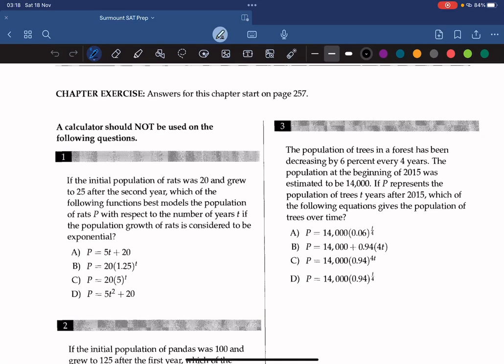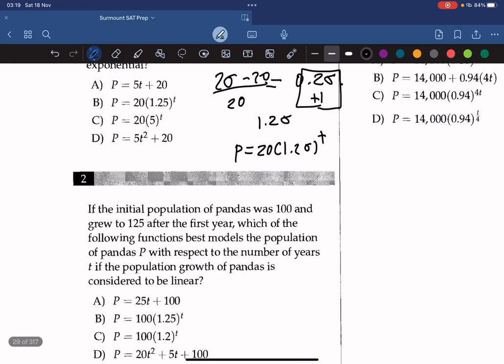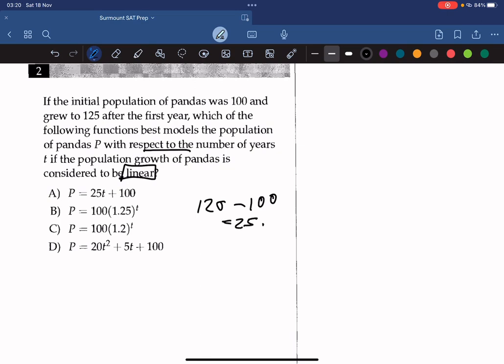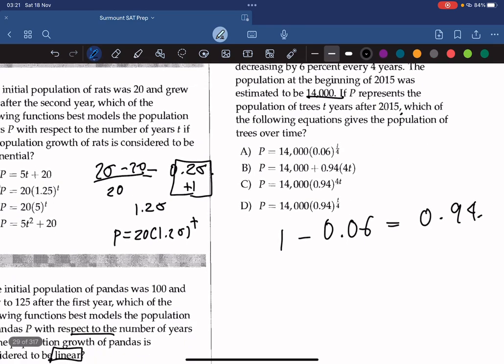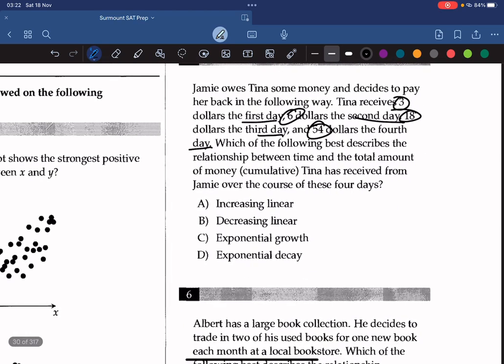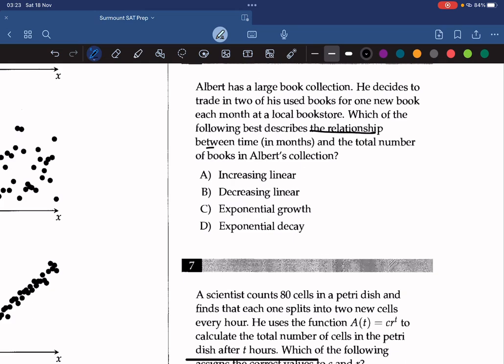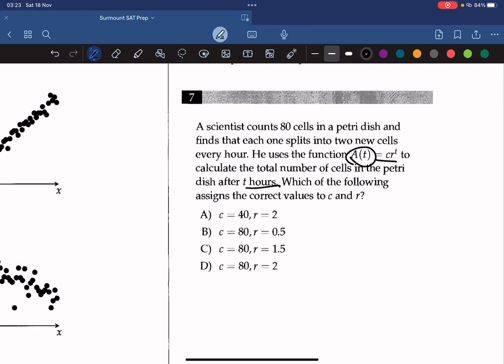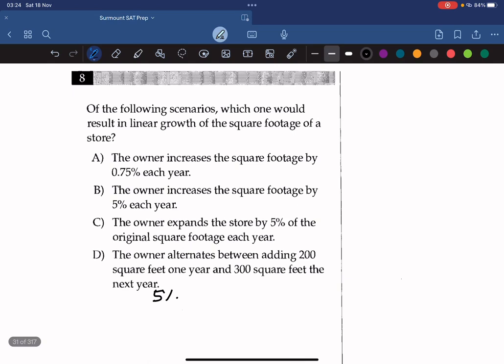College Panda SAT Math Chapter 3 - Exponential vs Linear Growth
In this video, you will learn how to solve the practice questions from chapter 3 of the College Panda SAT Math book, which covers exponential and linear growth and decay. You will see how to apply the concepts and formulas from the previous video to answer the questions correctly and efficiently.

You will also learn how to avoid common mistakes and traps that might appear in the SAT math section. This video is based on the College Panda SAT Math book, chapter 3, which is a comprehensive guide to the SAT math section. The book contains clear explanations, examples, and exercises for each topic, as well as tips and strategies to ace the test.

college panda sat math chapter 3
Exponential vs Linear Growth
exponential growth vs linear growth
the college panda sat math
College Panda Math
sat math
sat
college panda sat math
linear growth
exponential growth
growth
sat prep
exponential equations
college panda
College Panda math review
sat math college panda
sat college panda math
Surmount SAT
sat math practice test
panda math sat
panda sat math